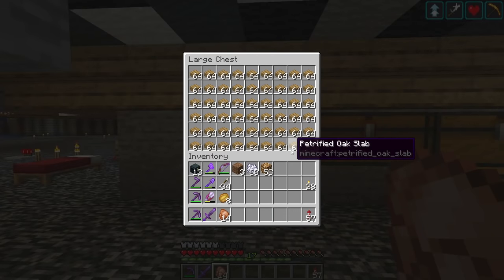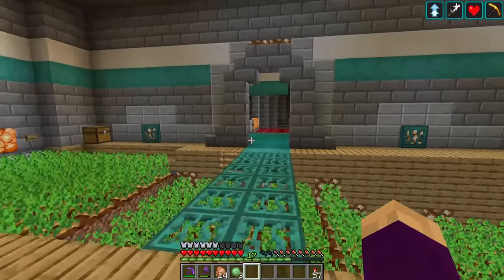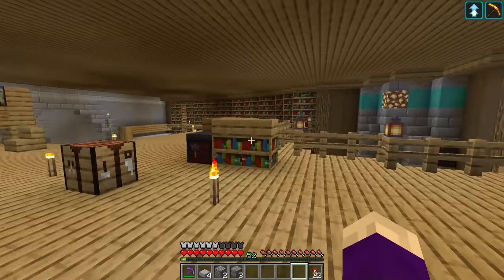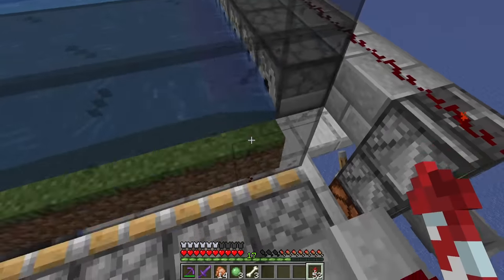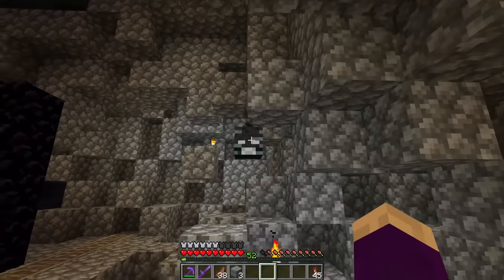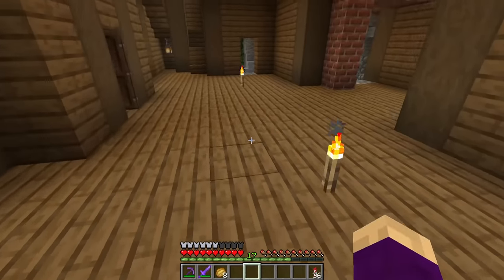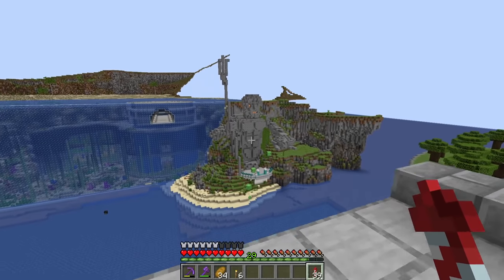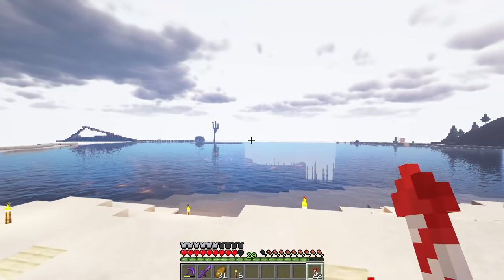WORLD TOUR - 9 YEARS of Minecraft Superflat Survival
Minecraft Superflat Survival World Tour:
I've spent over 9 years working on this superflat world slowly but surely. It has been with me through multiple relationships, most of my highschool and college career, and even my entrance into the working world. I really love this world and am very excited to share it with you. I hope to keep working on it for a long time to come, so I hope you'll join me in watching it progress!

Episode 100 of my Flatworld Series

CONTENTS:
0:00:00 - Intro
0:01:48 - History of the Base
0:03:00 - Tour of the Main Base
0:23:04 - Garden of Ferrous Tour
0:27:07 - Giant Mob Farm
0:30:07 - New Flower Farm
0:32:28 - Spider Cathedral
0:35:10 - Cathedral Timelapse
0:38:48 - Withering Heights
0:41:07 - Bee Farm
0:44:06 - New Tavern & Hobbit Hole
0:46:19 - Pirate Shanty Town
0:49:34 - History of Salacia
0:51:03 - Salacia Beach Timelapse
0:53:25 - Salacia Tour
0:58:50 - Nether Tour
0:59:38 - End Tour
1:01:19 - Outro

PLAY WITH ME ON THE MOGSWAMP SUPERFLAT SERVER:
Server IP: play.flatnet.gg
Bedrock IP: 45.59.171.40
Bedrock port: 25565

50:04
"Tiny Tunes" FantomenK

All other music by me  :-)

LINKS